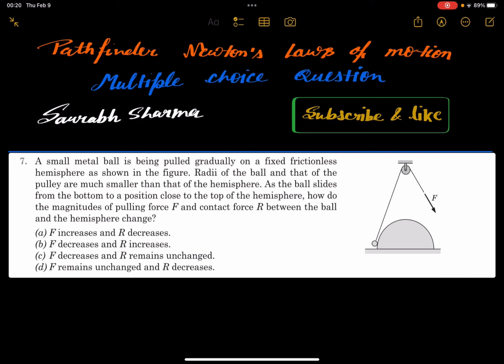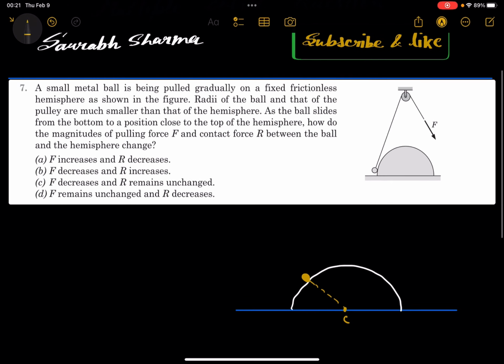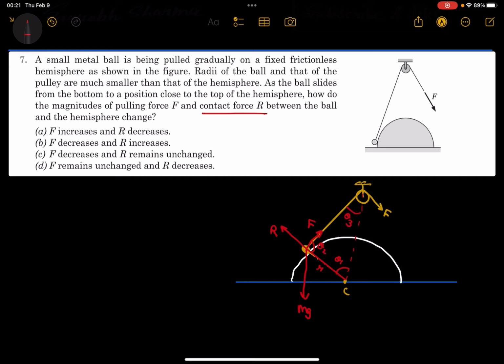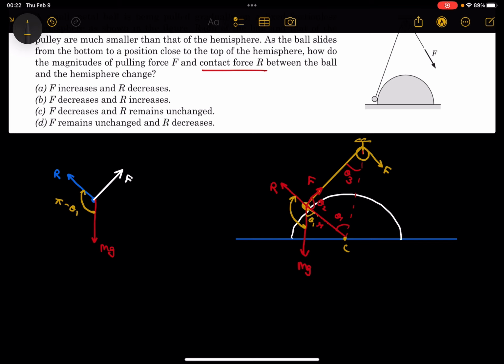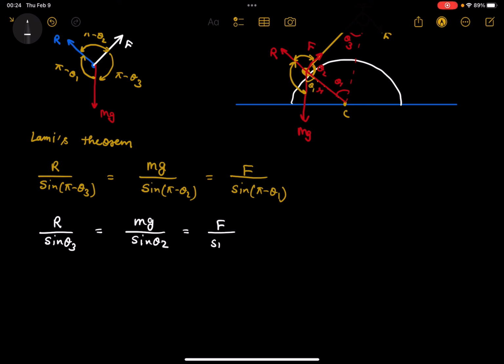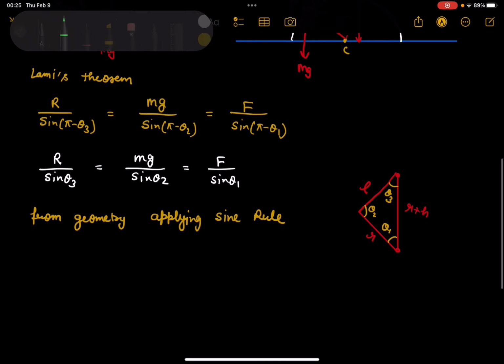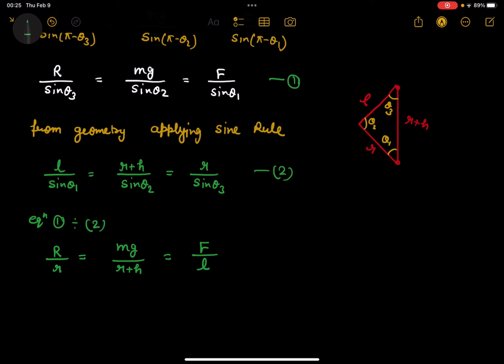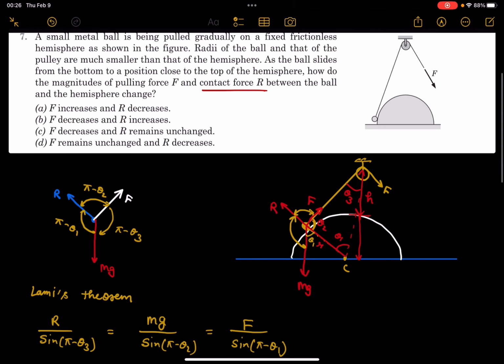Pathfinder || NLM || MCQ 7 || saurabh